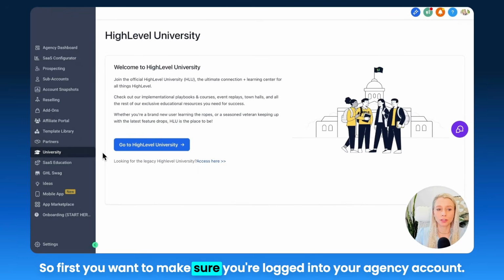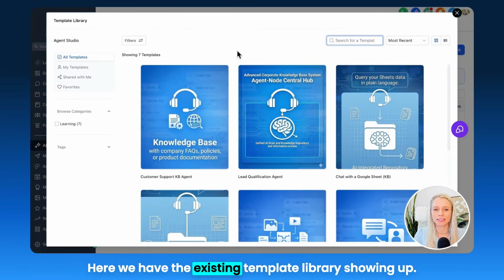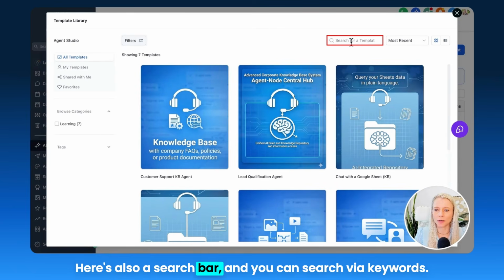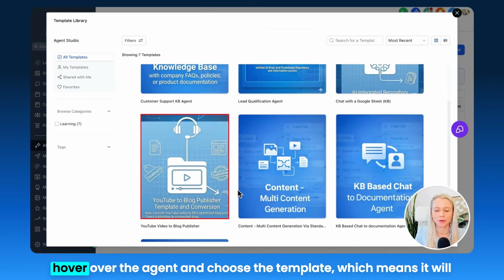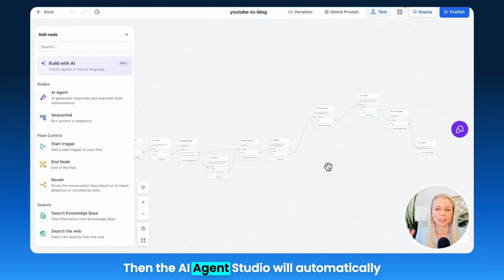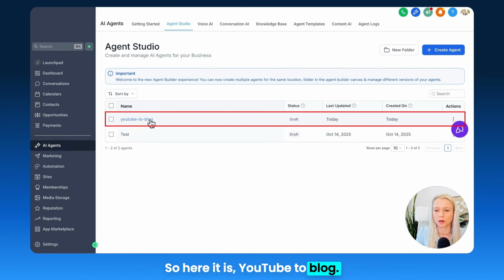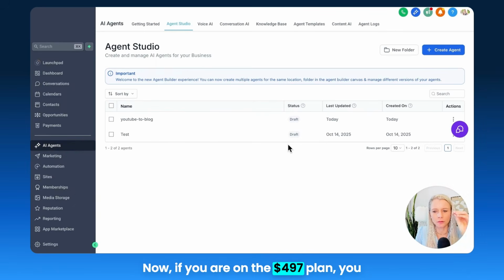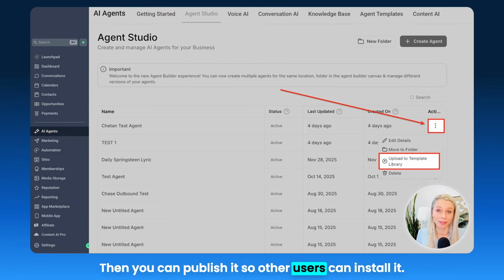How To Use HighLevel's Agent Studio Template Library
This video walks through the Agent Studio Template Library in AI Agent Studio, explaining how reusable agent templates speed up building and deploying AI agents across sub-accounts. It covers what templates include (prompts, tools, variables, settings), prerequisites and plan requirements (Agency admin access, Agency Pro $497 to upload/publish; $97/$297 can browse and install), and how to enable the library in agency settings. The tutorial shows how to browse, filter, search, favorite, preview, and install templates, switch between list and grid views, and edit the installed agent in the builder without changing the original template. It also explains how to upload an agent to the template library, complete template details, publish for others, and notes that installing templates does not use AI credits—credits are used only when agents run.

00:00 Template Library Overview
00:39 Access Requirements
01:01 Enable in Settings
01:21 Browse and Search Templates
02:01 Preview and Install
02:45 Edit Installed Agent
03:03 Publish Your Template
03:27 Credits and Wrap Up